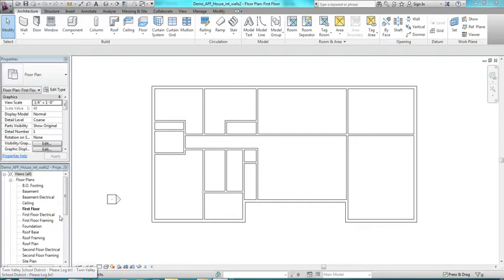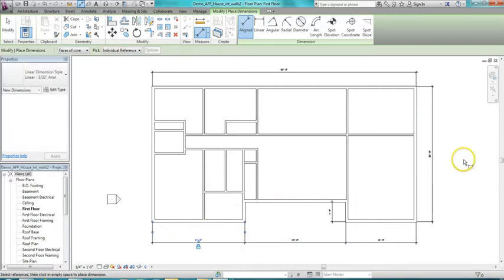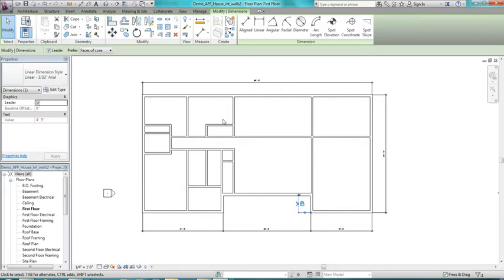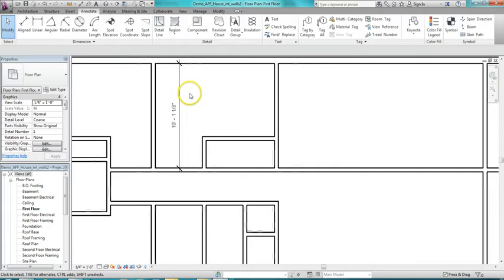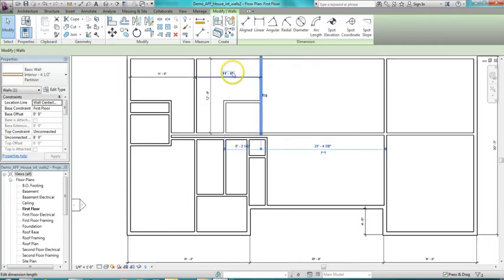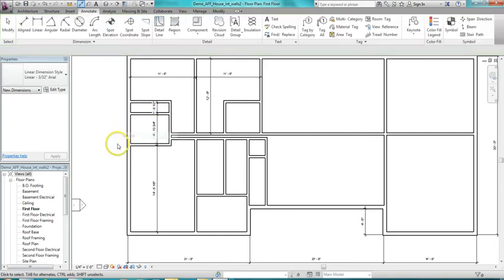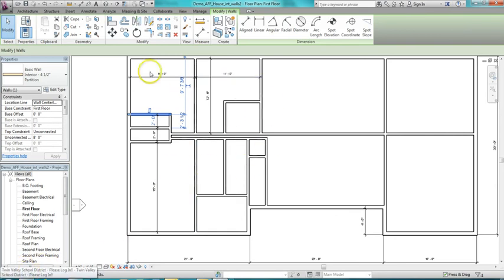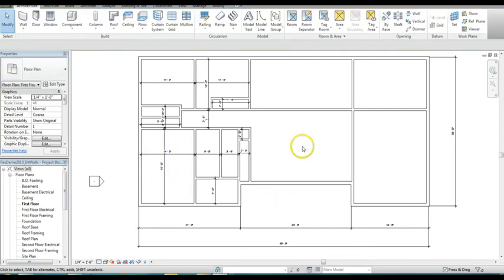04 Walls dims